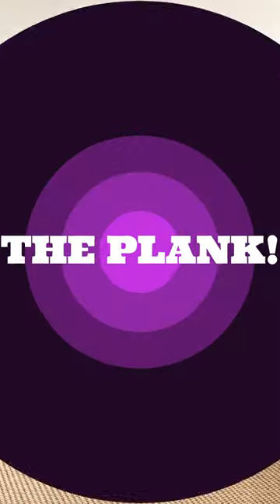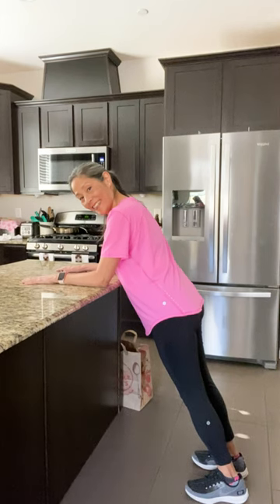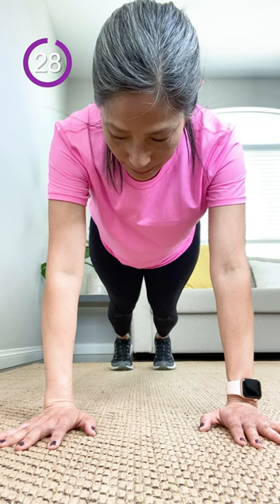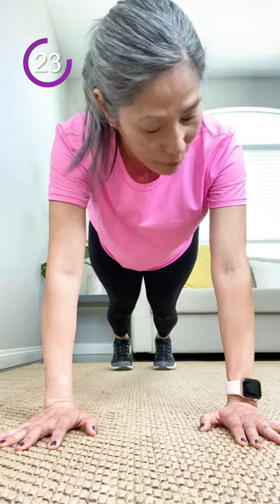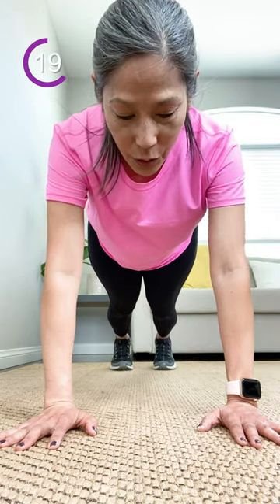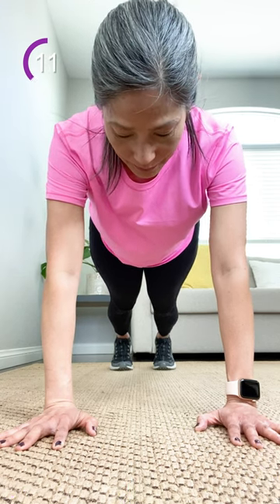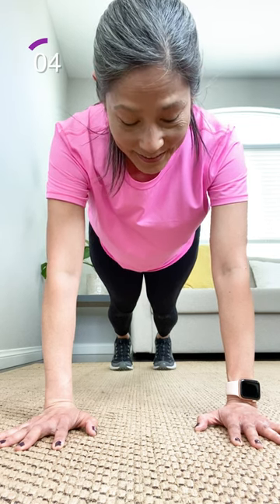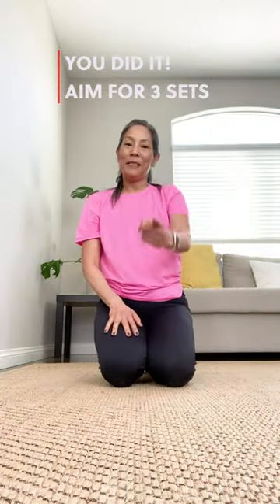30 second Plank Challenge for Seniors, Beginners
Strengthen your core to make your daily activities easier with this 30 second Plank Challenge for Seniors, Beginners.

yes2next celebrates fitness and joy at any age. It’s never too late to start exercising, creating, and doing. Let’s say “yes” to our next adventures in fitness and life.

If you are new to our channel, we're happy you clicked on our video! We hope you enjoy it!  Please show your love💓 and support🤝 by joining the yes2next community by subscribing and pressing (🔔) to join the Notification Squad and stay updated with new uploads✨ If you have any inquiries or requests, feel free to leave them in the comments below.